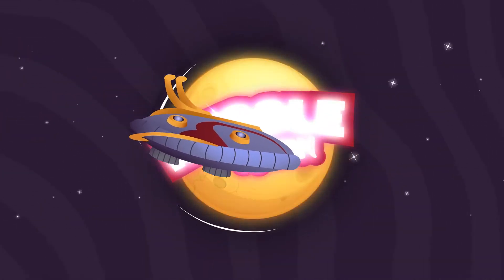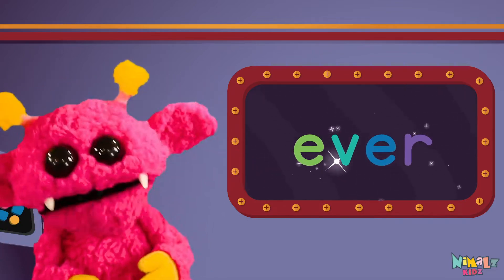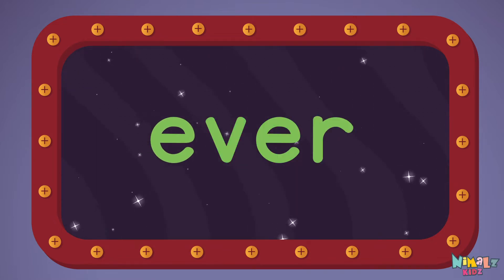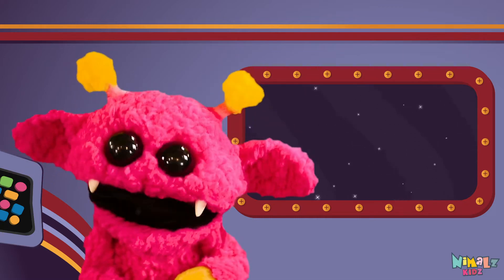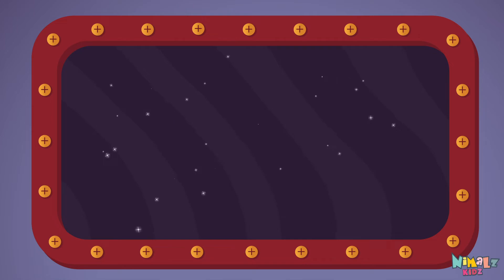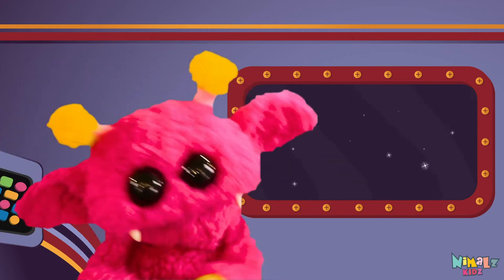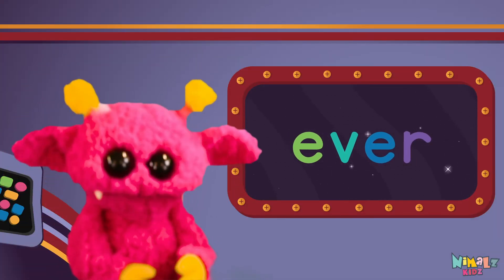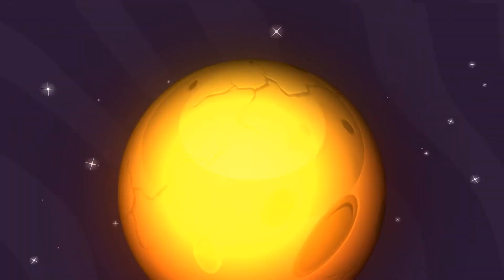EVER - Let's Learn the Sight Word EVER with Hubble the Alien! | Nimalz Kidz! Songs and Fun!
Learn the Sight Word ever!!!